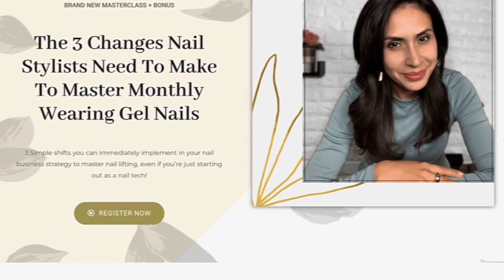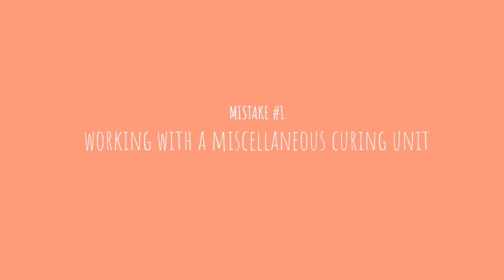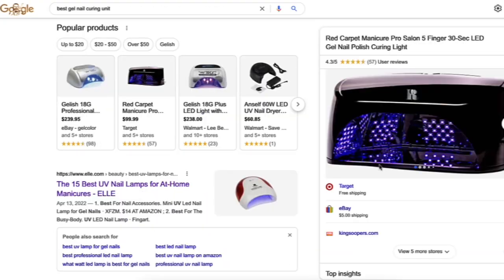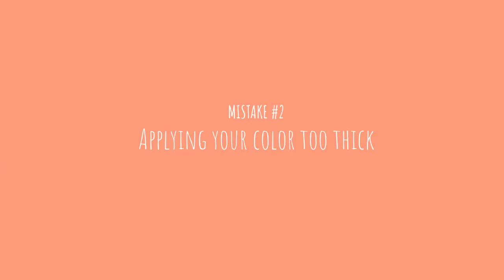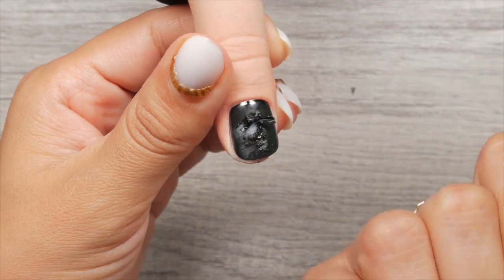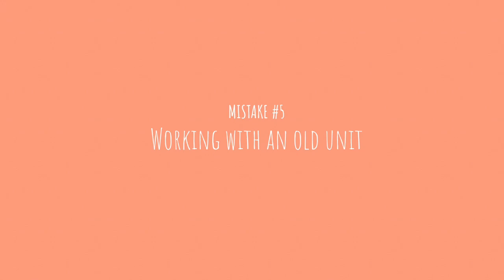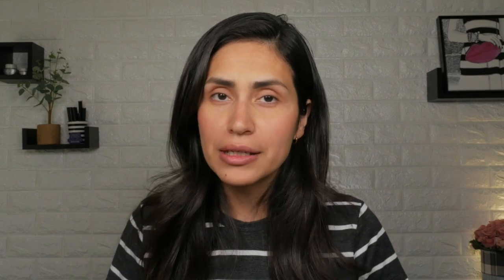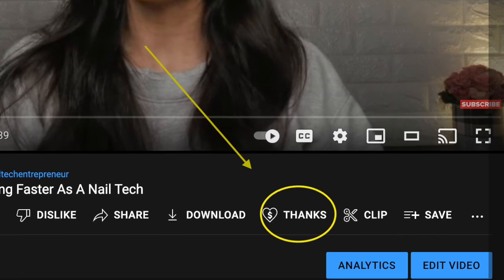5 Common Gel Nail Curing Mistakes| Beginner Nail Tech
Today's Topic:
Gel nails are a dominating nail service in salons all over the world.

It’s the nail service of choice among many of us, including professionals and DIY’ers, because it works and it’s relatively easy to apply. If you have experience painting your nails, you’ll probably do at least an okay job applying your own gel nails.

Gel nails are long-lasting, and they yield super shiny results! I would say that even the most affordable choice of gel polish online or elsewhere yields an ultra-glossy finish.

But beautiful long wear and shiny finish are easily ruined if you cannot get a proper cure on your gel. An improper cure is more common than you think, or really, that you can see.

When gel nails are improperly cured, they will last only a few days instead of the average of 3 weeks, and that glossy finish will only be experienced for a week or so.

But what is actually even more concerning with uncured gel is the possibility of becoming allergic to your products. Yes, uncured or under-cured gel can lead to allergic reactions.

So, to avoid all of these issues, I thought I‘d jump in here and give you 5 of the most common curing gel nail mistakes to avoid and ensure that no matter at what stage you are in your nail journey, DIY, intermediate, or pro, you nail your application. I continue in the video; press play when you're ready.

If you would like to see a written version of this topic, read the blog here:

⭐️ Curing Unit Recommendations:
Save 10% on Kokoist or Leafgel w/ code PPN10
Kokoist (either cordless or corded options are good!)

My favorite nail equipment:
🔆 Saeshin Nail Efile:
(save 5% w/ code PPN5)

🔆 Anemone Dust Collector:
(save 10% w/ code PPN10)